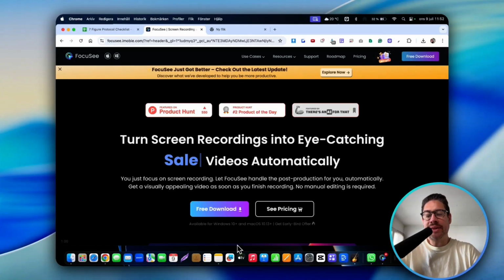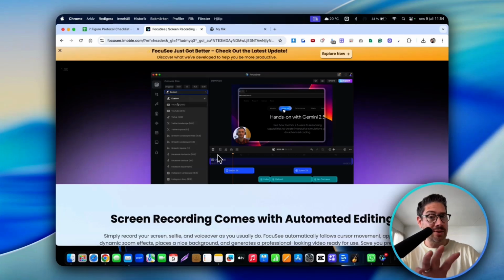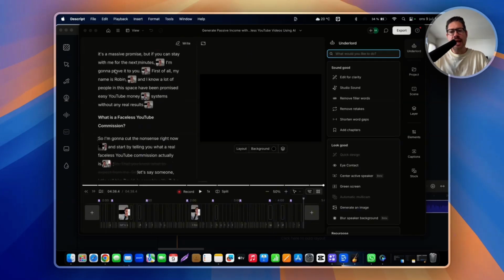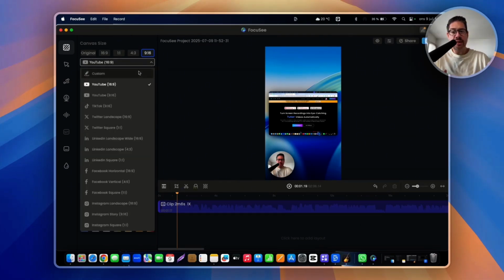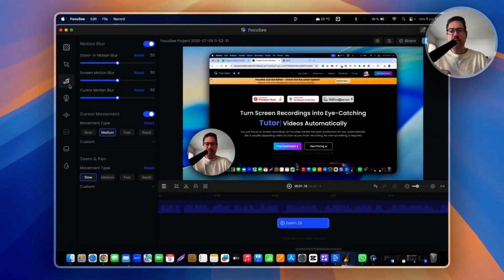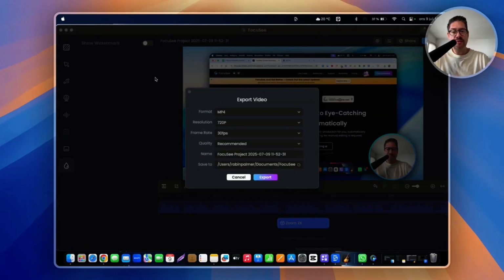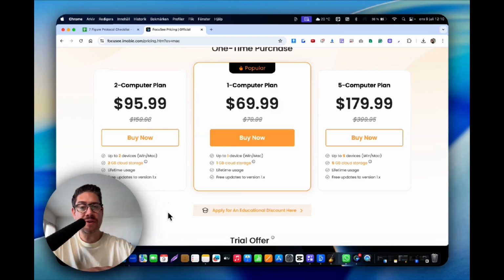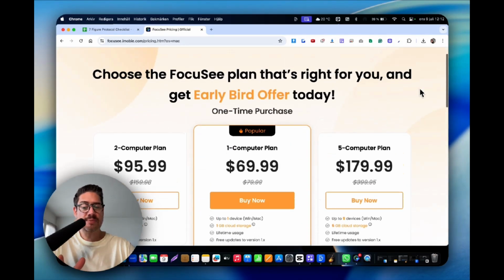FocuSee Review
FocusSee Review

FocusSee review, FocusSee, FocusSee bonus, FocusSee bonuses, FocusSee review and bonuses, FocusSee, get FocusSee,
Hey, what is up? This is Robin Palmer and welcome to my FocusSee Review. This is an app that allows you to record your screen, and it records the videos on your computer, on your MacBook. I'm currently recording this on my Mac, and the reason why I like. This specific software is because it has some specific features that makes your videos look really good.